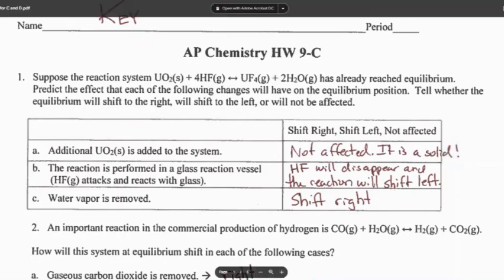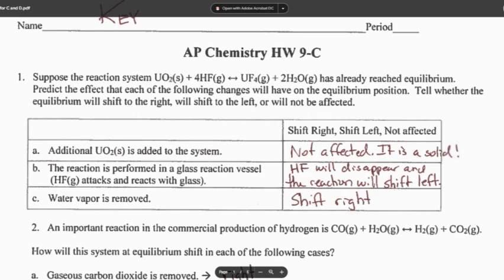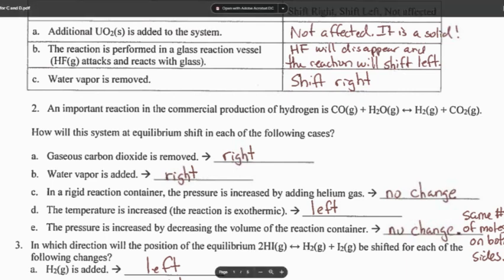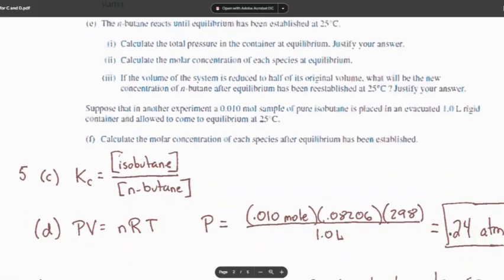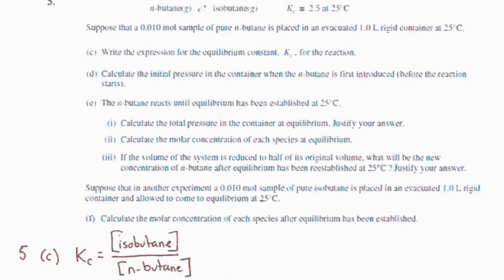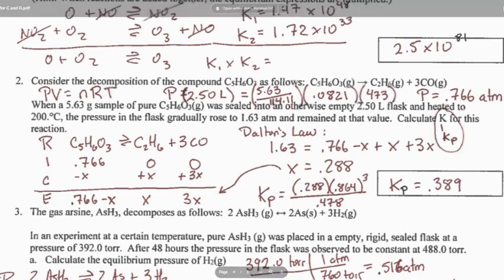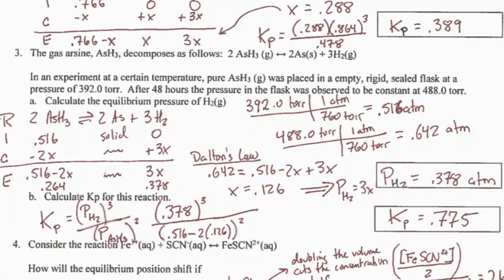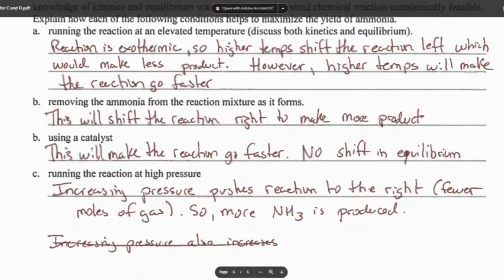Equilibrium Video 2 pages 24 to 28